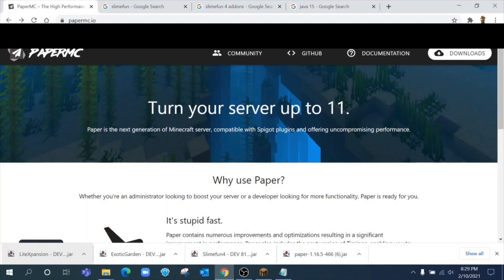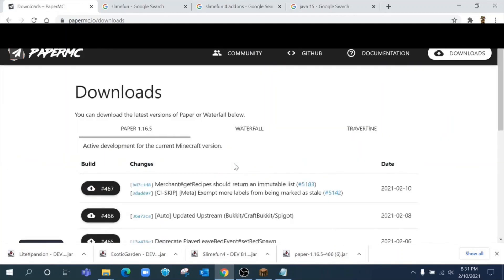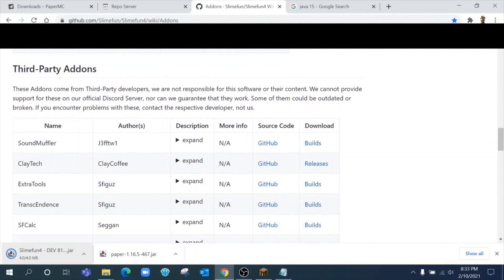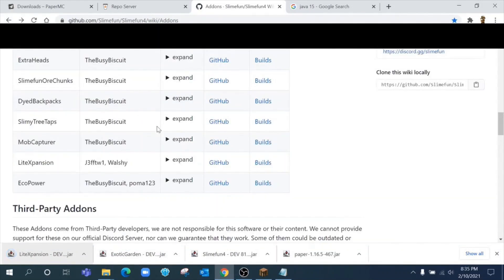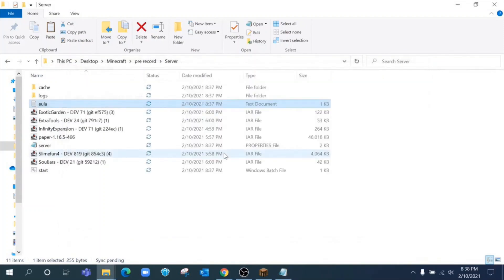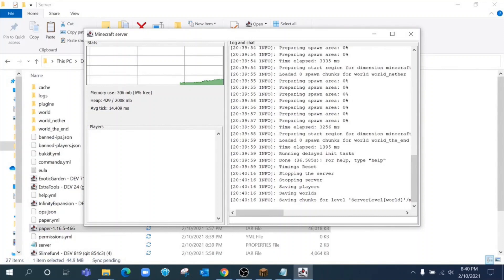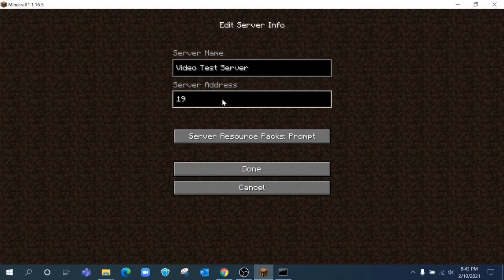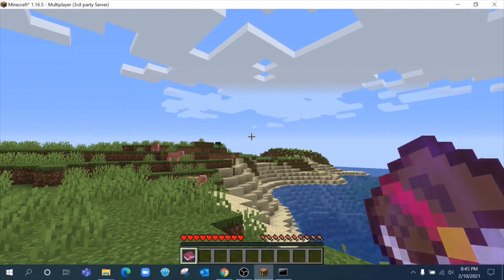Tips & Tricks #9 - Create a private Slimefun Server!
That's correct! Today I show you how you can create your own Slimefun server in 15 minutes. Not a public server, one you can play in your own network.

Also here are the links I talked about in the video